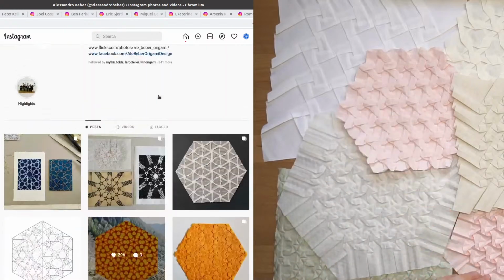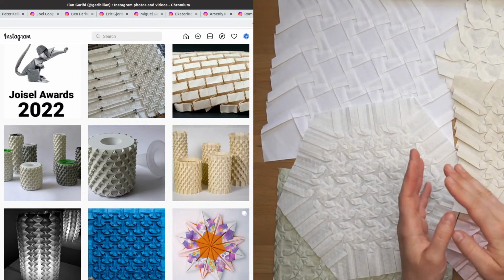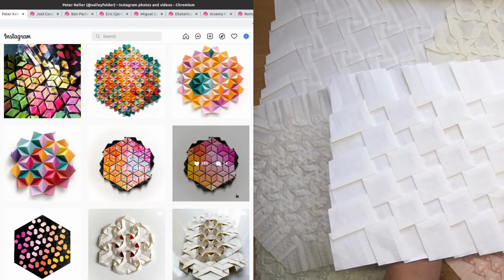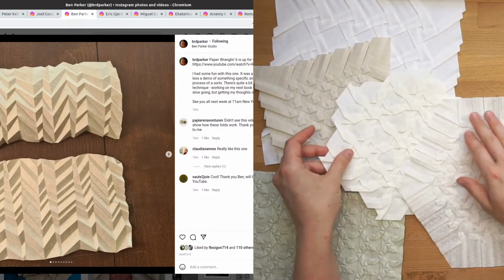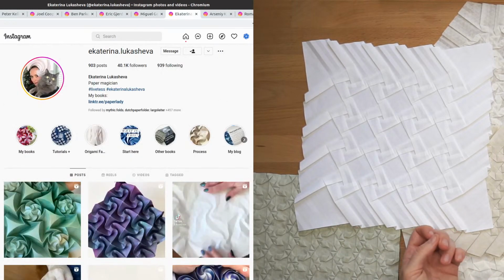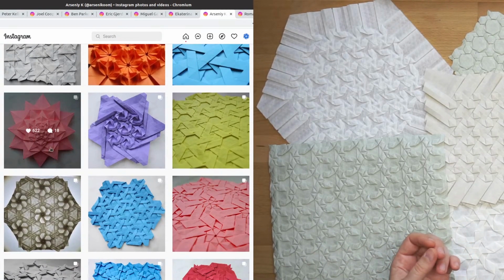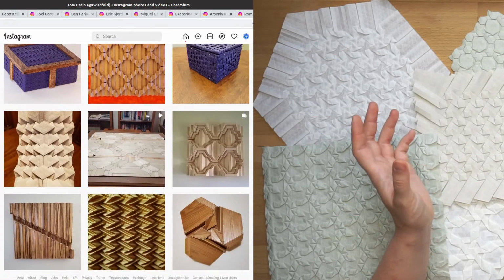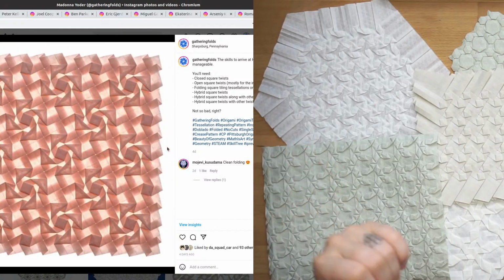What is an origami tessellation?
Origami tessellations are repeating geometric patterns folded from a single sheet of paper, but that's not the full story.
There's also corrugations, twist-based tessellations, beginner and  advanced patterns, and new designs being created every day!

Learn all the basic tessellation techniques in my free Tessellation Foundations course

Sign up for Basic Twists Bootcamp to practice the 8 most basic twists